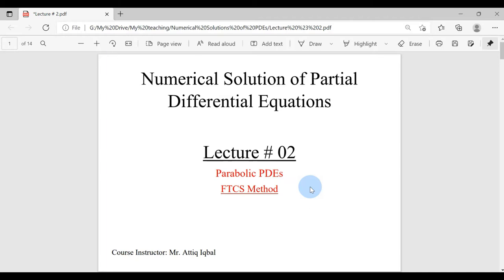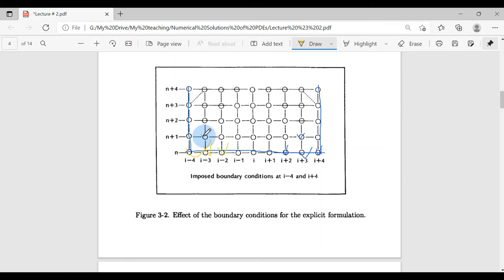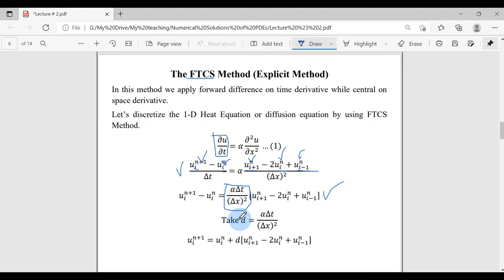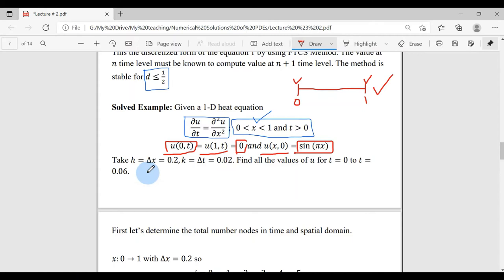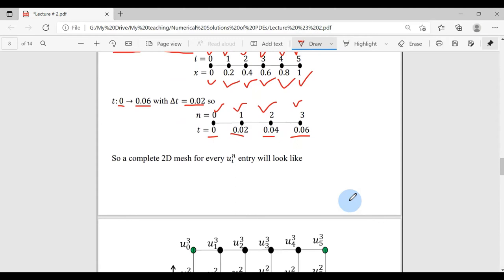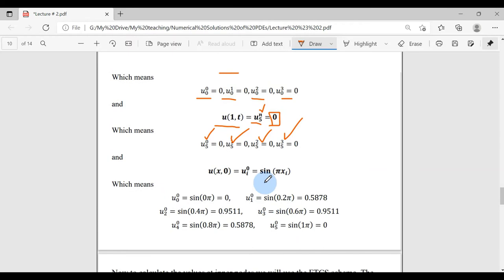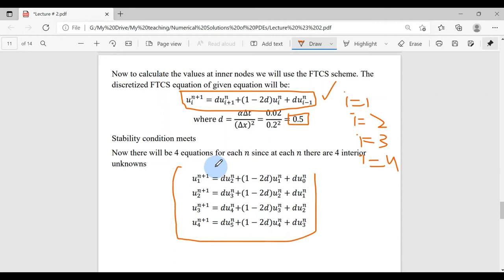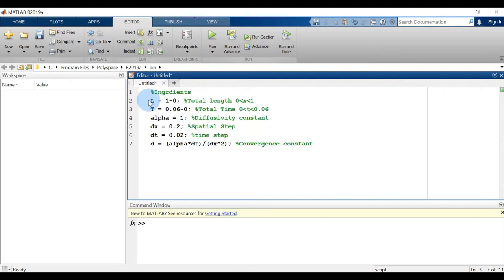The FTCS Method with MATLAB code (Lecture # 02)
The contents of this video lecture are:
📜Contents 📜
📌 (0:03​​​​​) Methods to solve Parabolic PDEs
📌 (3:16​​​​​) The FTCS Method
📌 (5:45​​) Solved Example of FTCS Method
📌 (15:50​​) MATLAB code of FTCS Method

The book I am following for these lectures is:
Computational Fluid Dynamics Volume 1 by KLAUS A. HOFFMANN, STEVE T.CHIANG